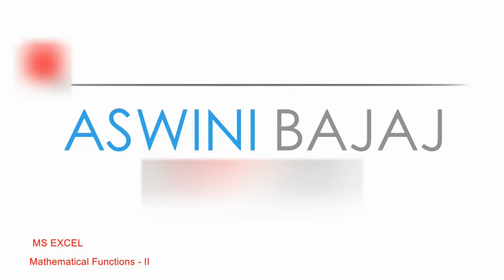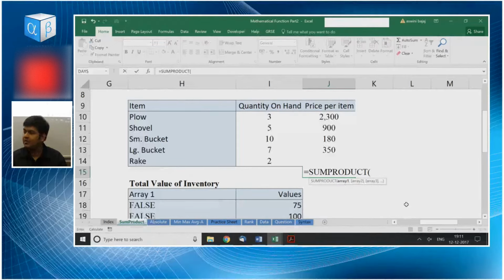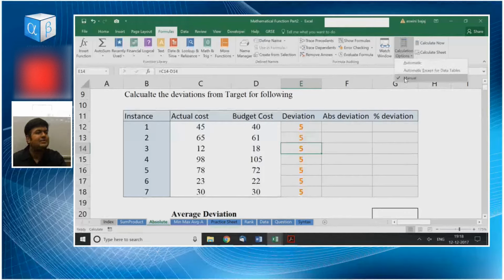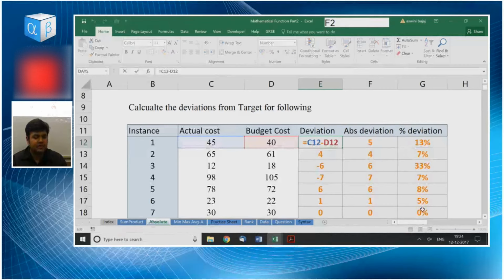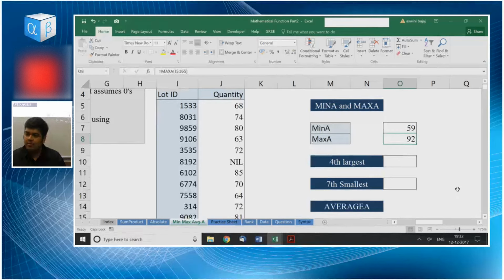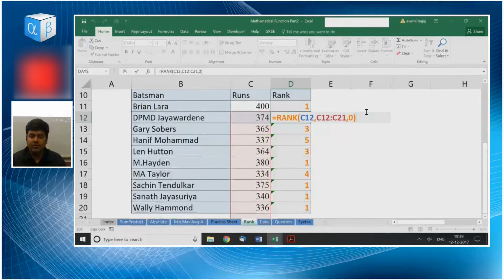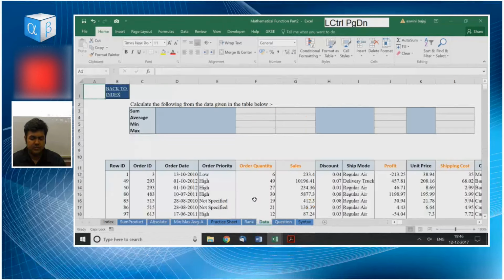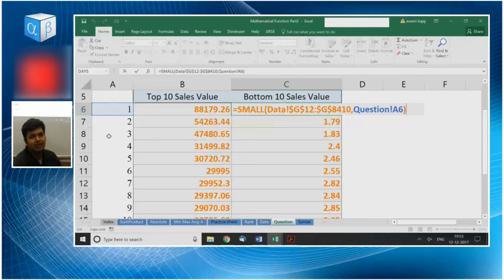Mathematical Functions Part 2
Trainer: Aswini Bajaj
Qualification: CA (Rank holder), CFA (US), FRM (US), CAIA (US) CCRA CIPM AIM and CS.
• Visiting faculty at NSE, BSE; St. Xaǀier͛s College, BGES, JDBI; BSchools like iLead, BIBS, IITrade; Full time trainer for CFA, FRM and SFM – CA Final.
• Corporate Training, in Advanced Excel and Finance for TATA Interactive Systems, AIITA, Volvo-Eicher Motor (VECV), Genpact, Saregama, Century Ply, AUM Capital, Quaker Chem, etc.
• Consulting for clients in India and Overseas
• Worked at Cairn India in the MIS, Budgeting and Forecasting profile.